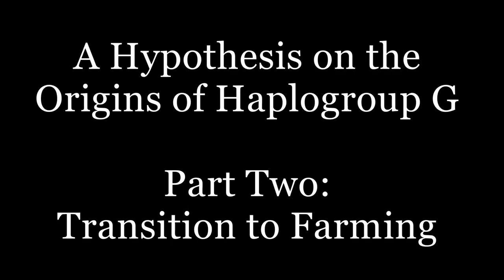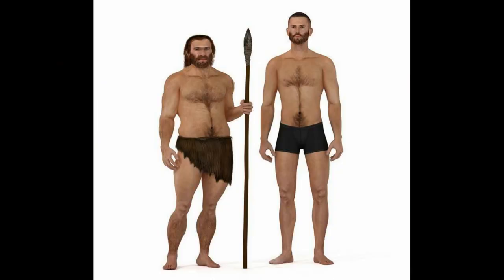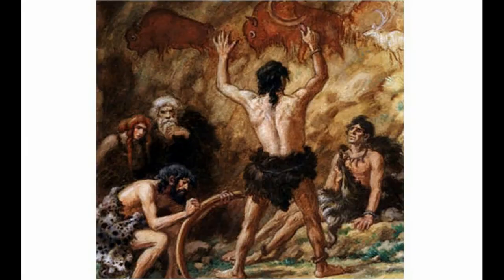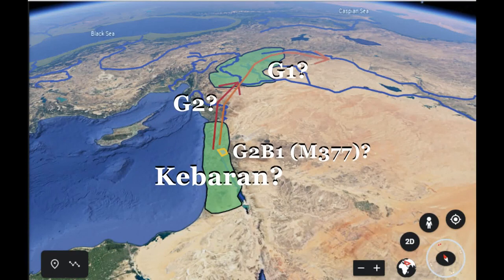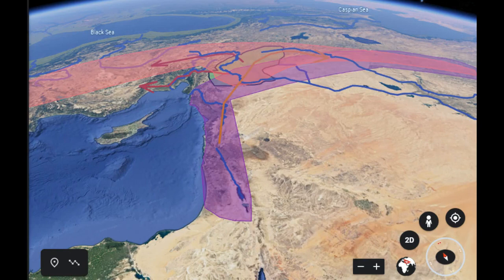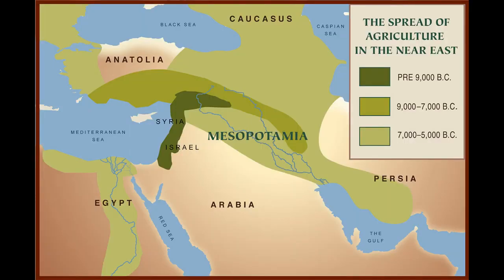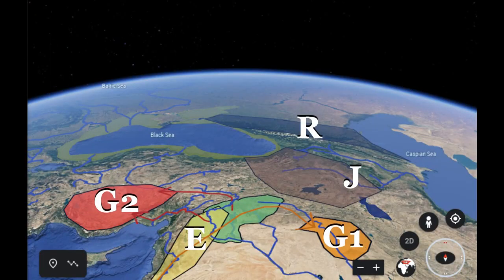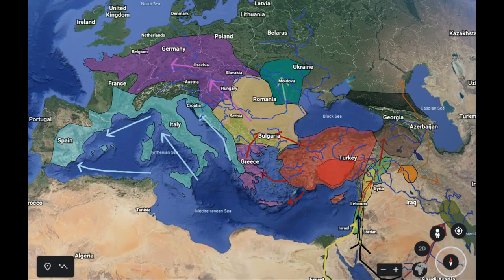Haplogroup G Origins Part Two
This video was made in 2020 and while it presents many good ideas, it contains outdated information and conclusions which should be viewed with that understanding in mind.

At some point a more up-to-date and better video will be made so feel free to drop suggestions, comments, criticisms in the chat.